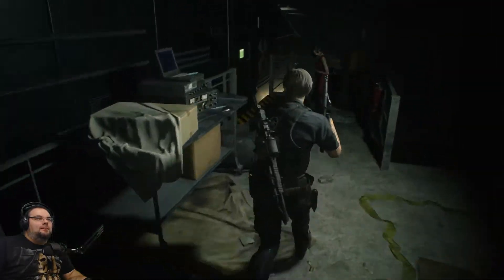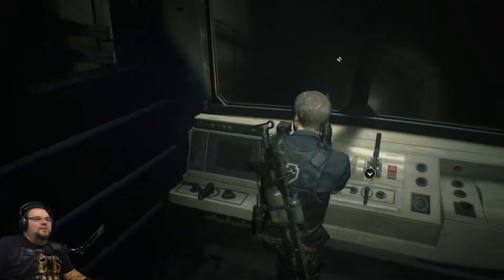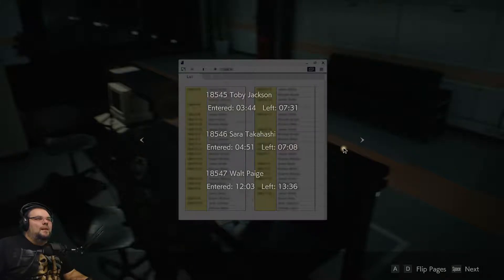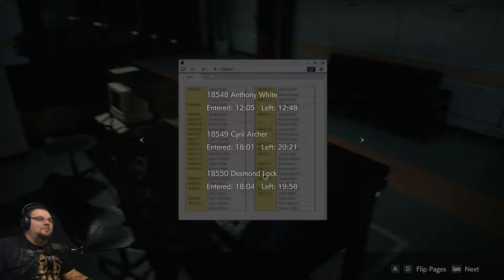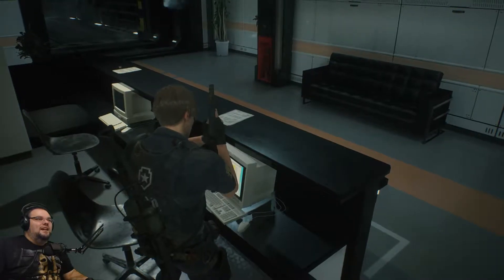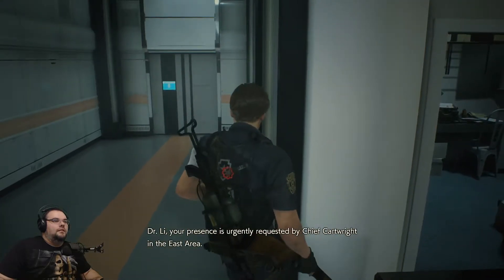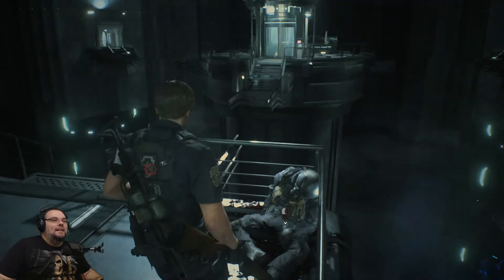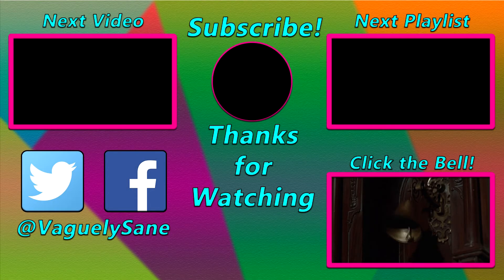13 - Rounding Up - Let's Play Resident Evil 2 Remake - LEON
Welcome to my LEON run of Rasident Evil 2 Remake, watch as I fumble around
and get murdered by Licker's and mauled by Zombies and crap my pant's a few
times along the way!

The genre-defining masterpiece Resident Evil 2 returns, completely rebuilt
from the ground up for a deeper narrative experience. Using Capcom’s
proprietary RE Engine, Resident Evil 2 offers a fresh take on the classic
survival horror saga with breathtakingly realistic visuals, heart-pounding
immersive audio, a new over-the-shoulder camera, and modernized controls on
top of gameplay modes from the original game.

In Resident Evil 2, the classic action, tense exploration, and puzzle
solving gameplay that defined the Resident Evil series returns. Players
join rookie police officer Leon Kennedy and college student Claire Redfield,
who are thrust together by a disastrous outbreak in Raccoon City that
transformed its population into deadly zombies. Both Leon and Claire have
their own separate playable campaigns, allowing players to see the story
from both characters’ perspectives. The fate of these two fan favorite
characters is in players hands as they work together to survive and get to
the bottom of what is behind the terrifying attack on the city.
Will they make it out alive?

Twitter and Facebook, Links up in my channel banner :D

and give me a follow to keep up with Live content!

And if you like what you see and would like to help out you can